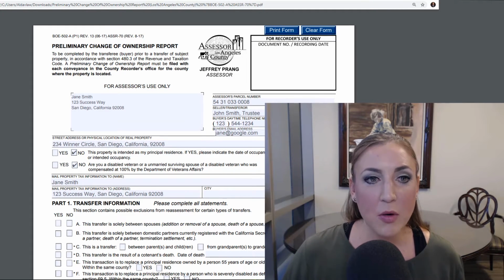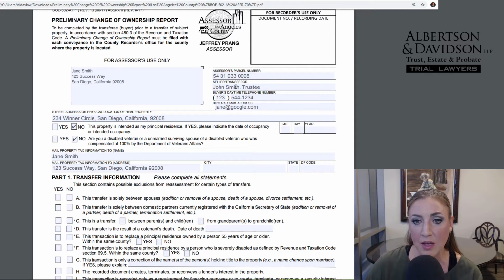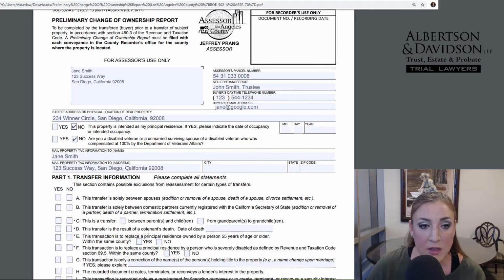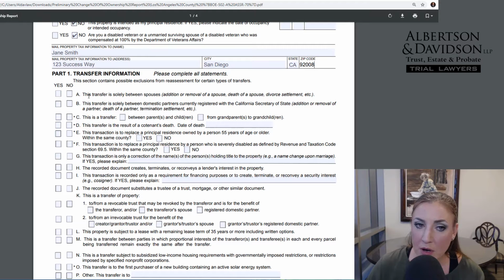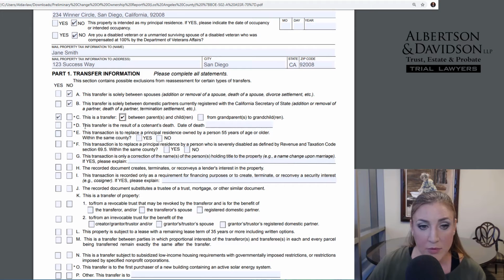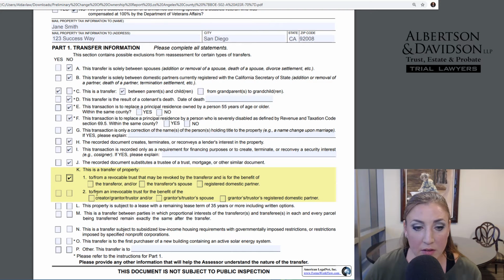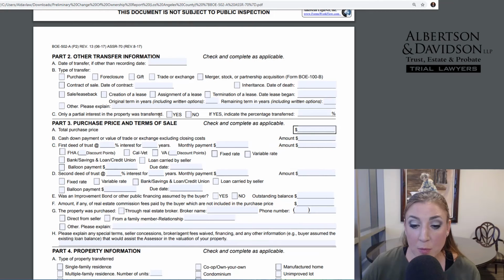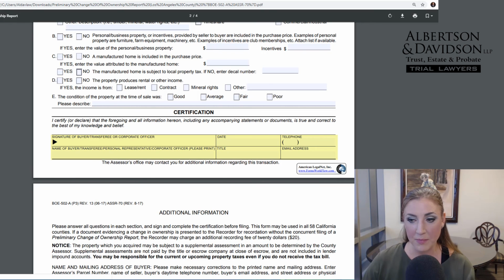California Preliminary Change of Ownership Report Instructions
Gian Ducic-Montoya of Albertson & Davidson describes how to go through the Preliminary Change of Ownership Report form.